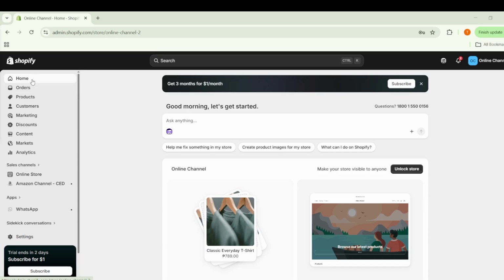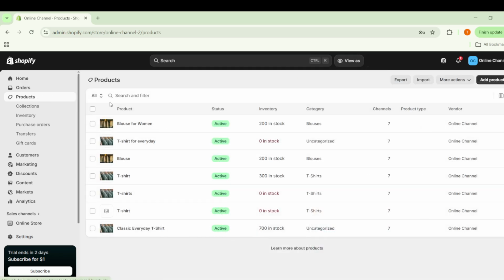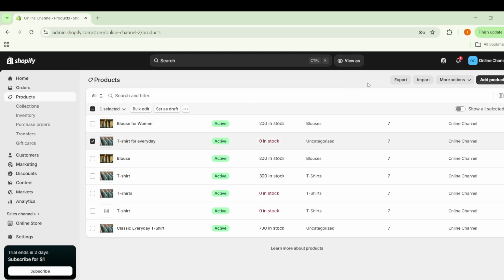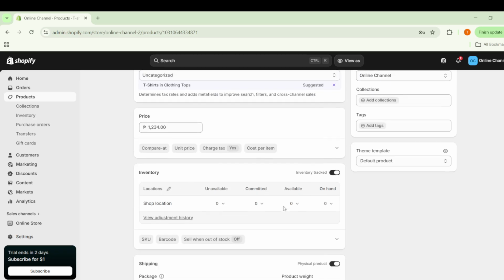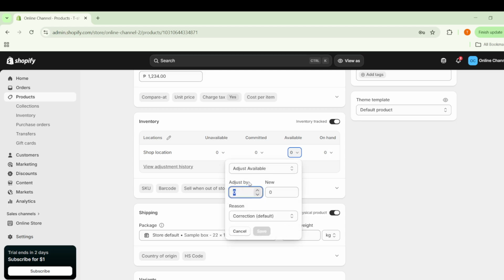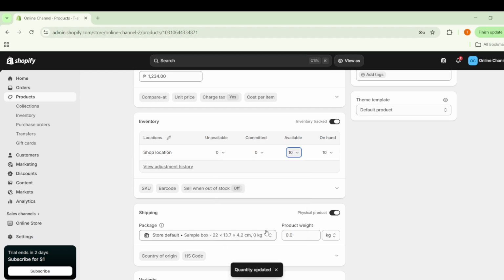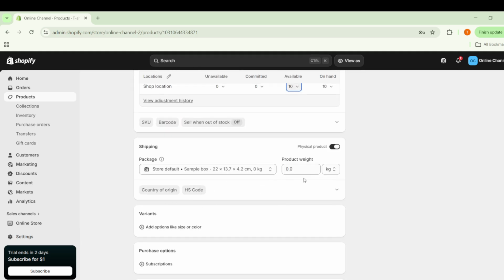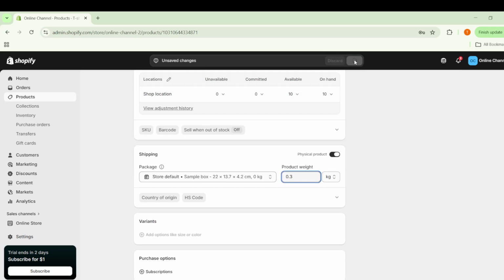How To Fix Inventory Not Tracked In Shopify [2026 Guide]